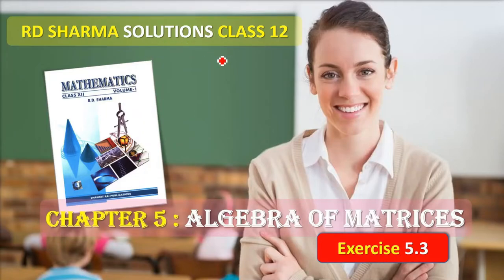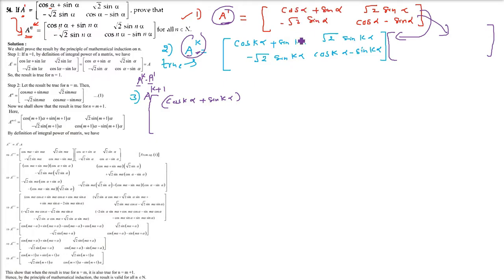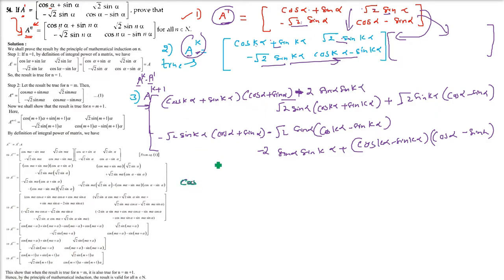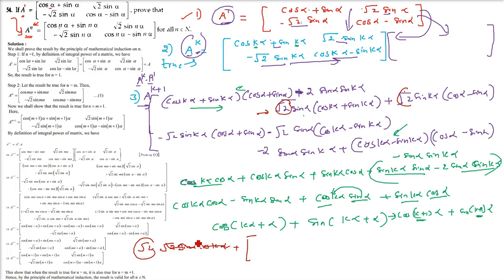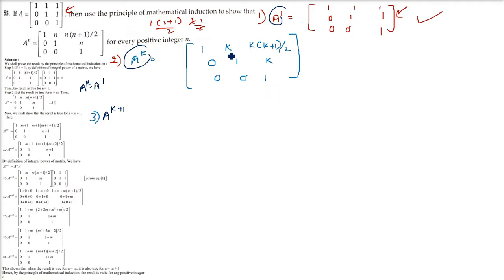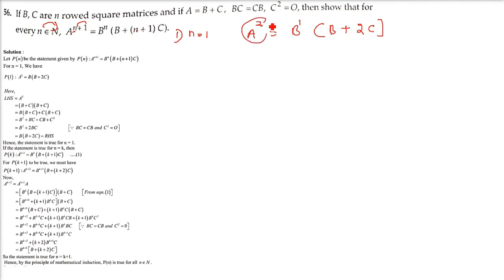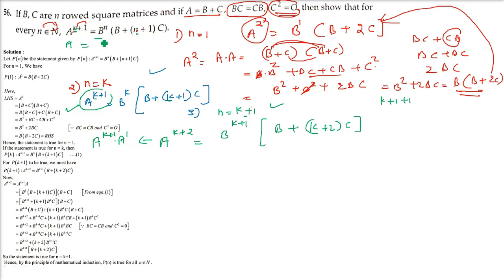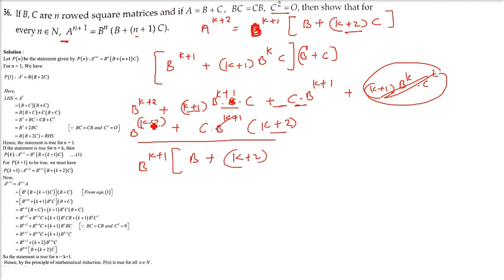RD SHARMA SOLUTIONS CLASS 12 Chapter 5 Algebra of Matrices Exercise 5.3 Part 7